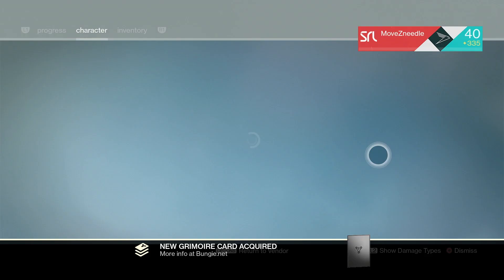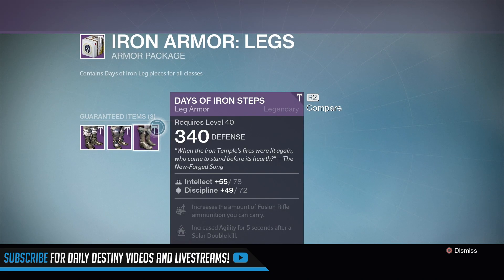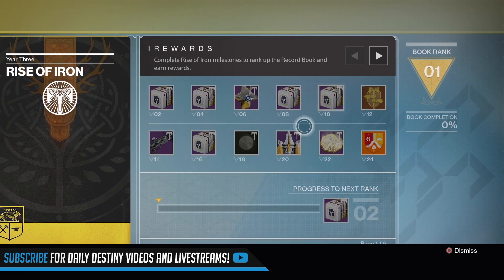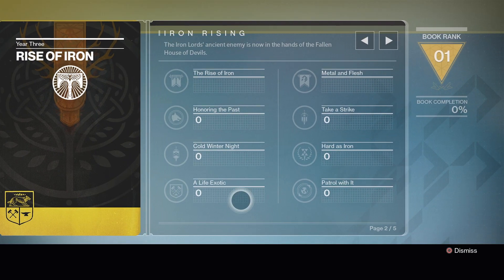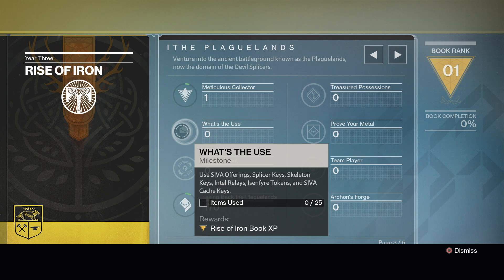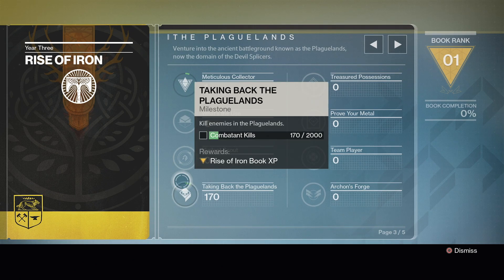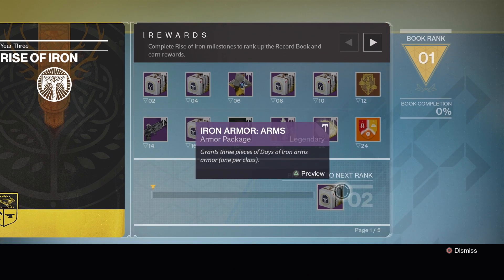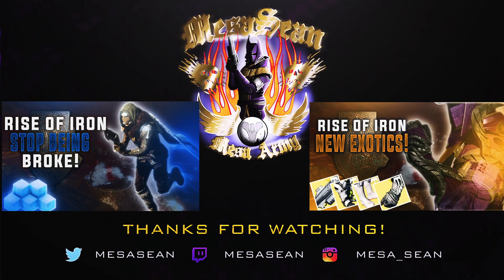Destiny Rise of Iron. HOW TO GET IRON LORD GEAR! NEW REWARDS!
✅Join my PS4 Destiny FaceBook Group!

Destiny Rise of Iron starts today! This footage is from when Activision kindly flew me out to Bungie last week. I'll show you the new Iron Lord gear and all rewards from the Destiny Rise of Iron Record Book. NOTE!! I did leave out page one as it had some spoilers and it's day one of Rise of Iron. So you'll experience those yourselves. Enjoy becoming and Iron Lord in Destiny Rise of Iron!

Activision kindly flew me out to Bungie to play Destiny rise of iron early. In this video I will go through how to get Iron Lord gear and show you the scope of how big Rise of Iron is. I am NOT showing the first page as it has some spoilers from the story. Also I am not going over the PvP pages. This video is intended for those going going for the iron lord gear sets as quickly as possible, which is to do the PvE content first!